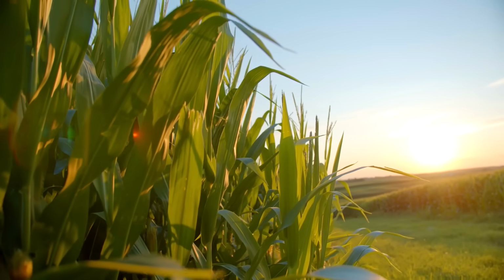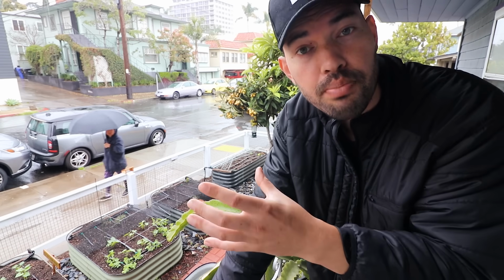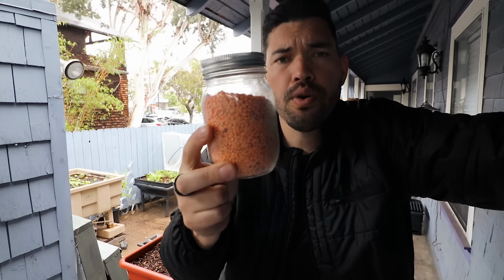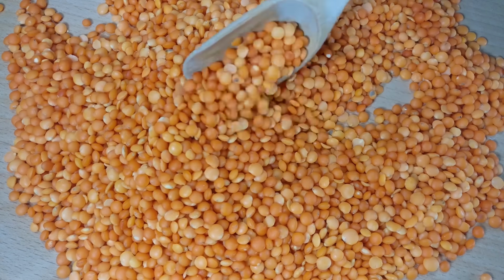9 Survival Gardening Crops to Grow in a Post Apocalyptic World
- Preparedness, prepping, SHTF - it all can seem a bit like a maniacal obsession with the end of the world. At the same time, there's real value in becoming even a LITTLE more self-reliant in our modern society - that's what growing your own food is all about!

Here are my Top 9 crops for survival:

1. Beans
2. Corn
3. Squash
4. Cabbage
5. Potatoes
6. Kale
7. Sweet Potatoes
8. Lentils
9. Herbs

The video has a Spanish dub by Unilingo.